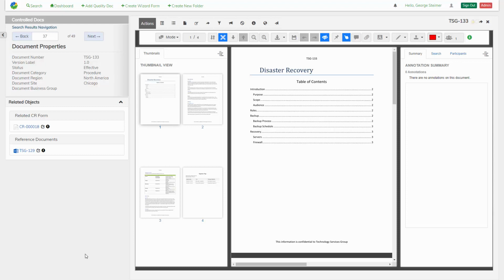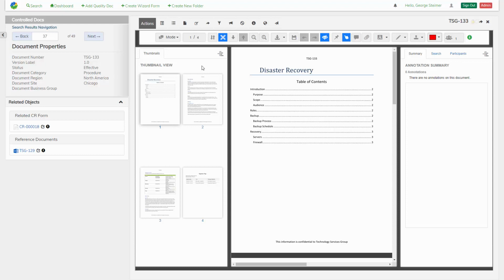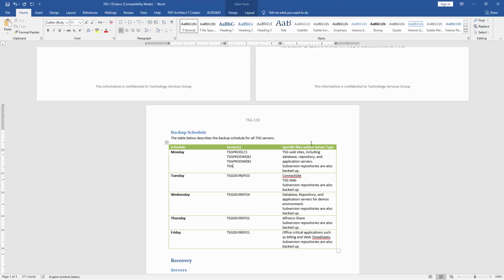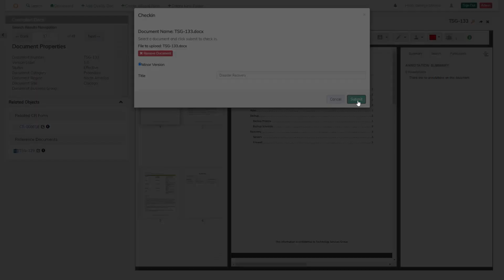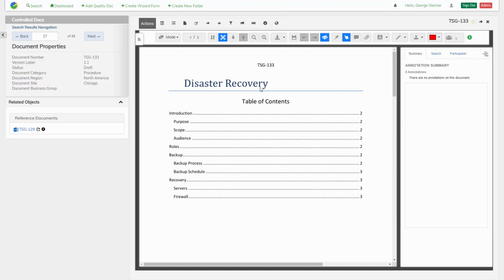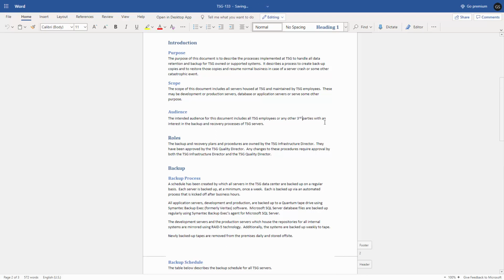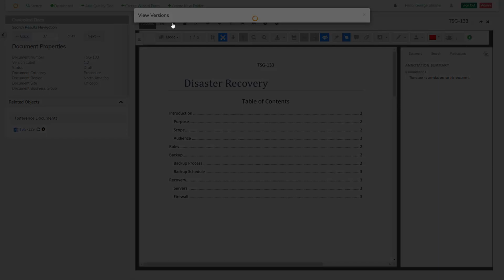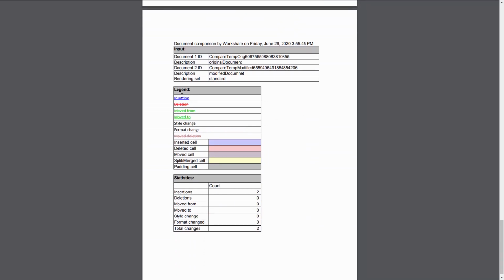Alfresco Content Accelerator for Policy and Procedure Management - Edit Document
This video is part of the Alfresco Content Accelerator for Policy and Procedure Management demo series. In this short demo, we take a look at editing a document.